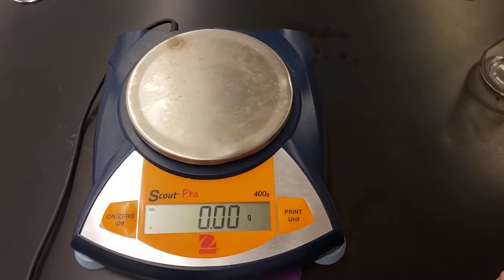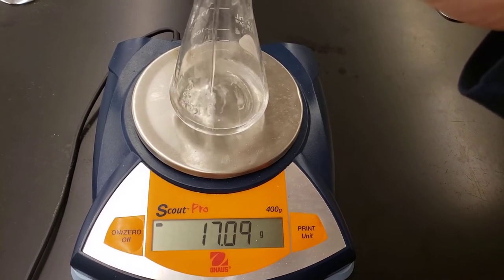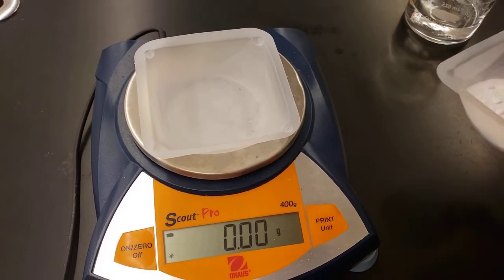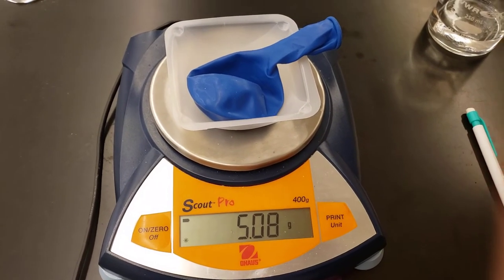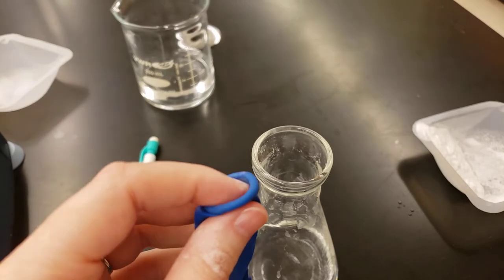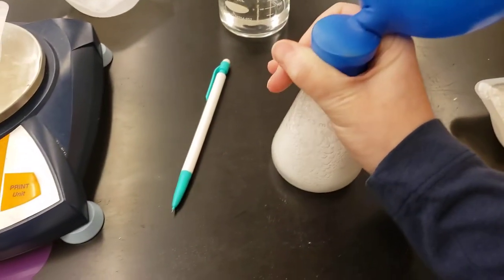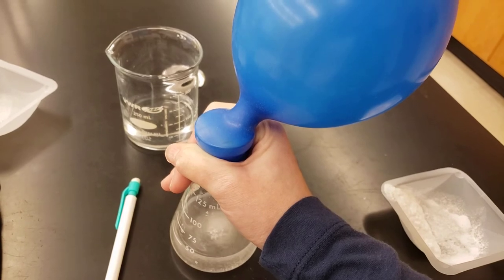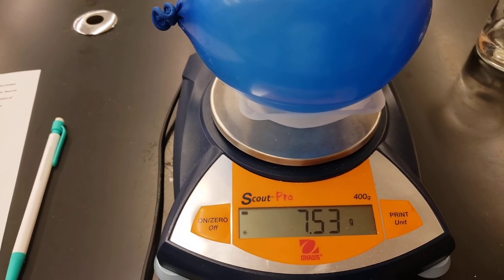Stoichiometry Balloon Lab